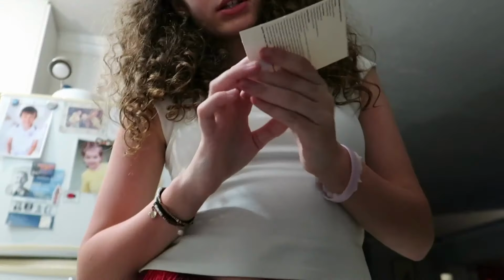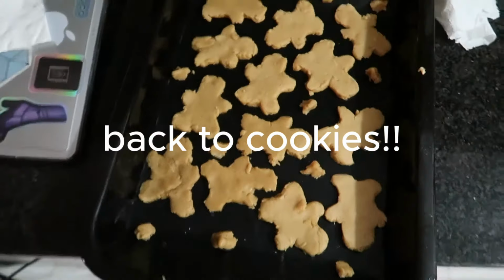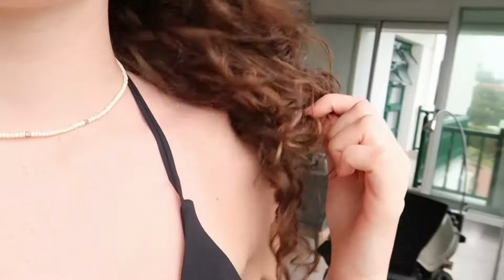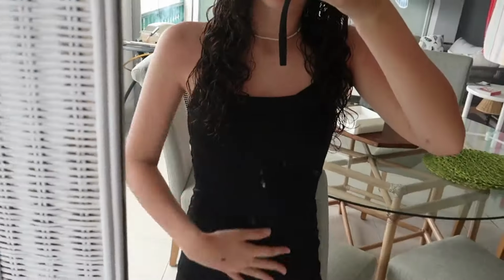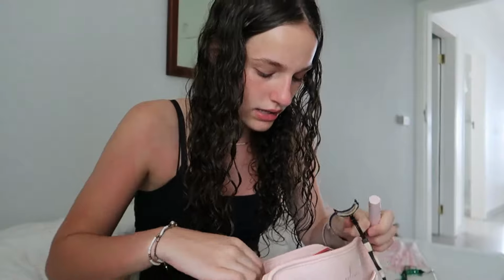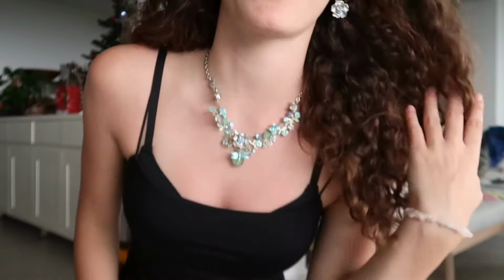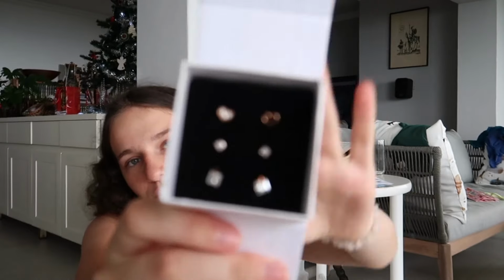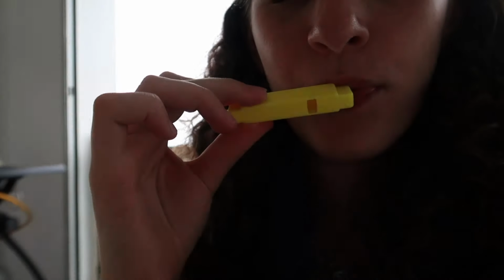christmas in SA @ my grandparent's house | fam, present, cookies, haul, xmas lunch & movie 💖🎄🎀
in this video i'm going to be showing you my christmas in south africa!!

faq 🌺:
what's you name? chloe!
what grade are you in? year 9.
where do you live? in hong kong 🇭🇰
camera: my canon g7x mark II !!

you made it all the way down here?? 💞